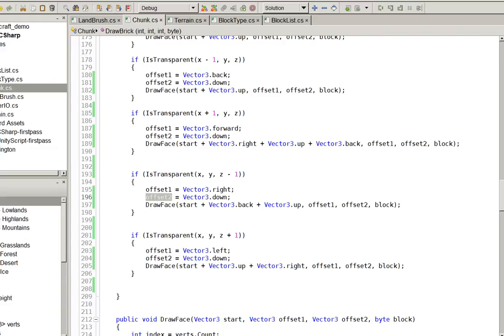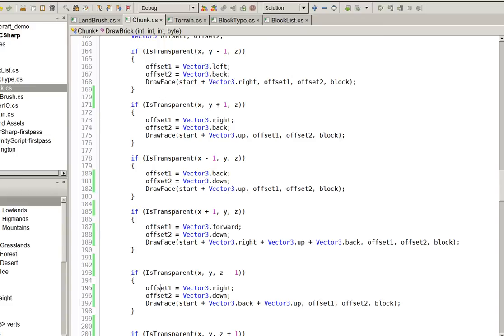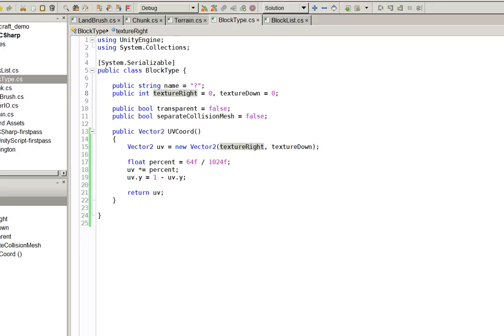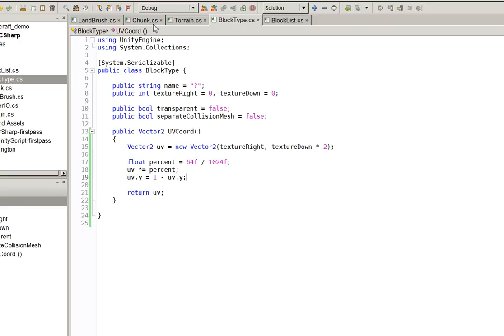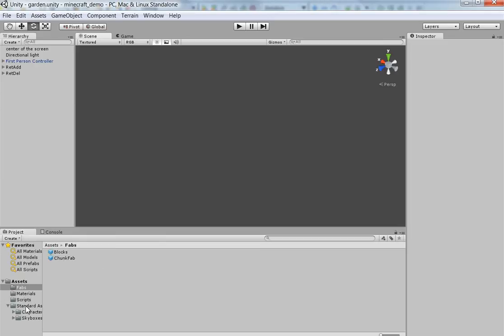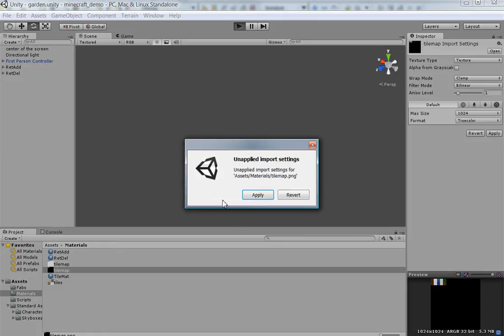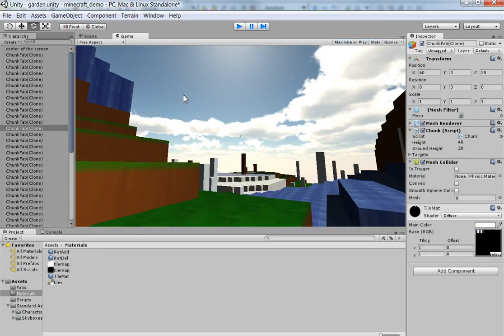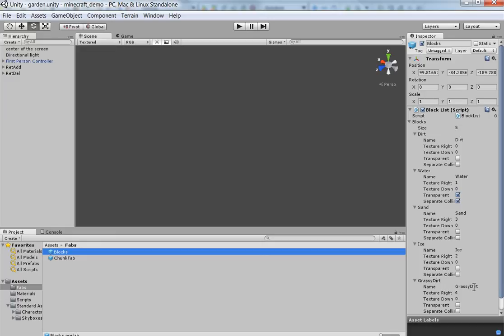Tutorial: Minecraft in Unity #12 (Applying tile maps)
Now our blocks look like proper blocks. What next?

Hm. HM. Maybe character stuff.